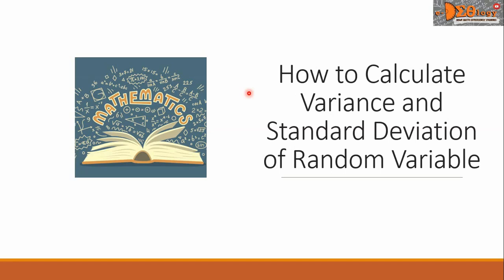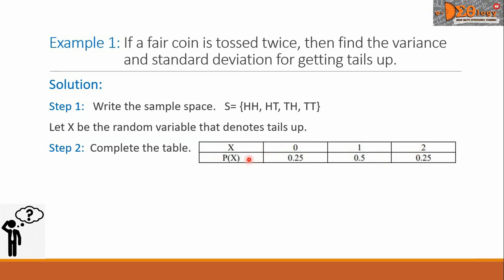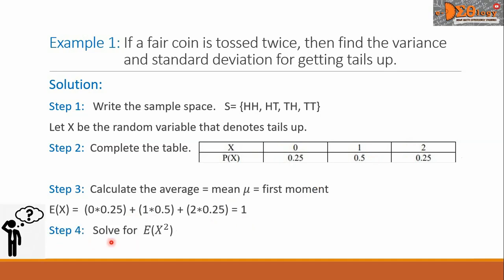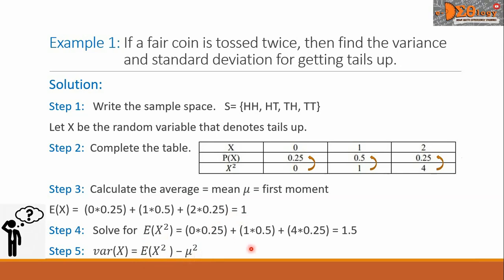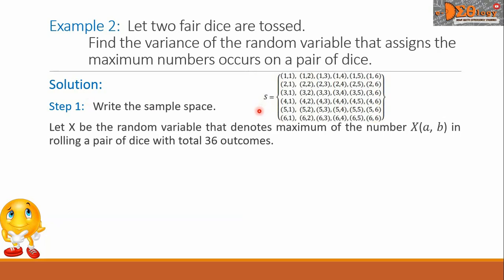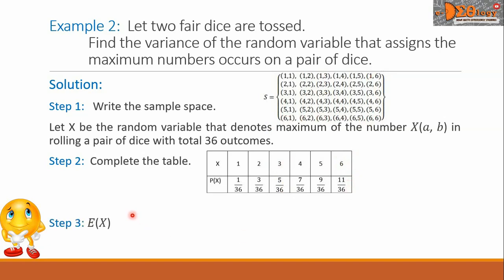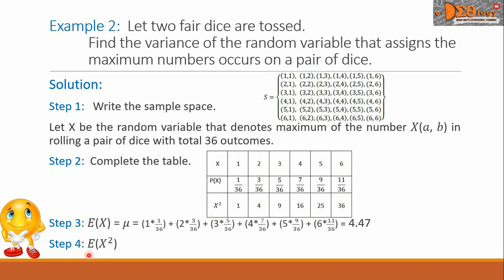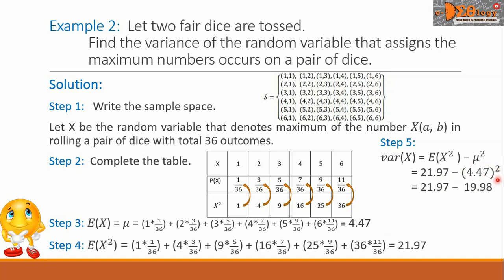Calculate Variance and Standard Deviation of Random Variable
See playlist for Math videos:
-Basic Math
-Pure Math
-Applied Math
-Calculus I
-Calculus II
-Probability and Statistics for IT
-Discrete Structures
-Algebra
-Trigonometry
-Analytic Geometry
-Differential Calculus
-Integral Calculus
-Discrete Mathematics
-Elementary Mathematics